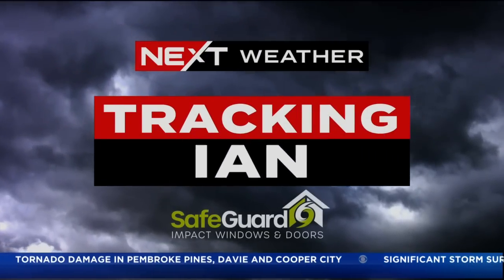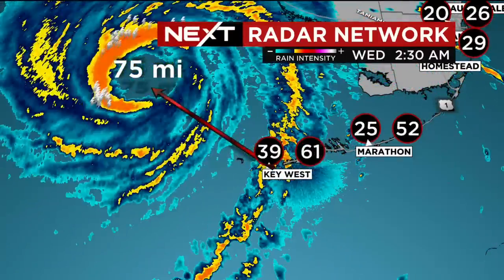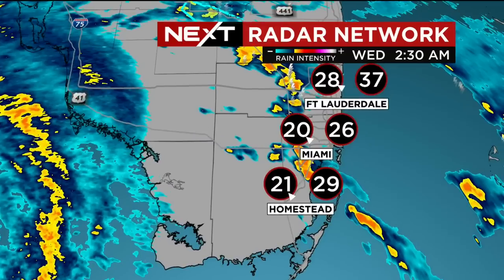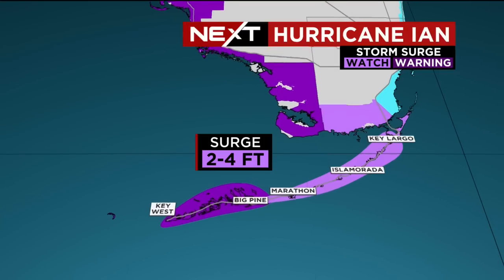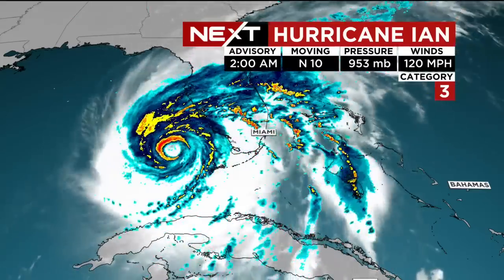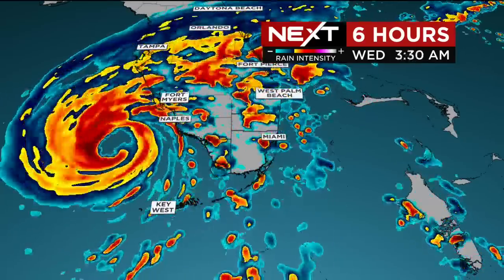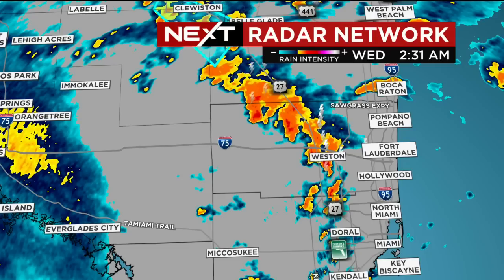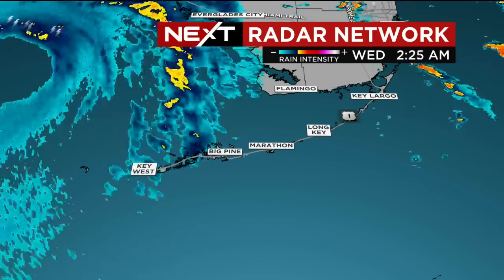Tracking Hurricane Ian 9/28/22 2:30 a.m.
CBS4 Meteorologist Dave Warren on Hurricane Ian at 2:30 a.m. on Wednesday 9/28/22.